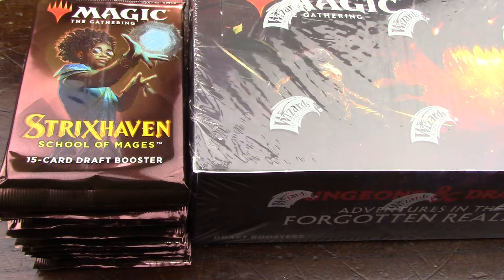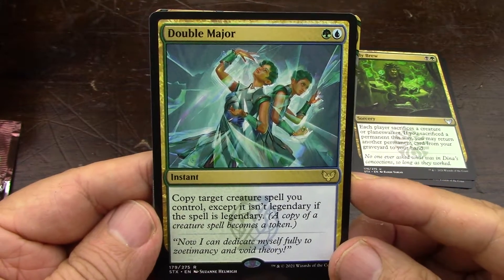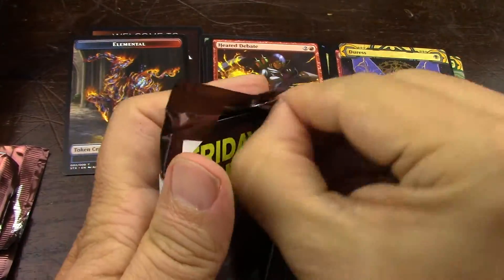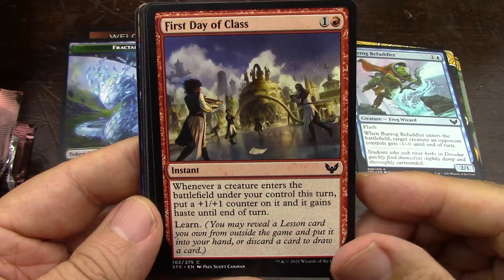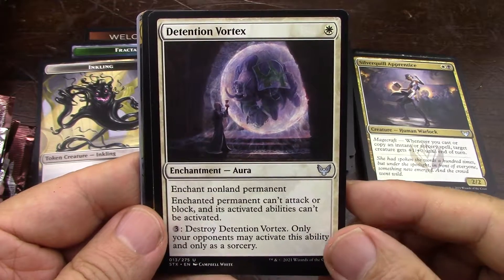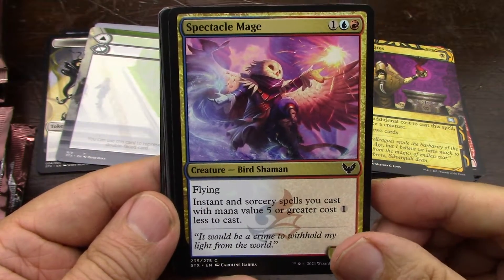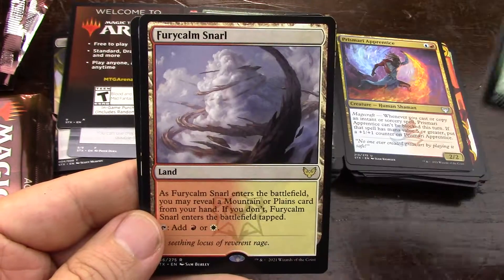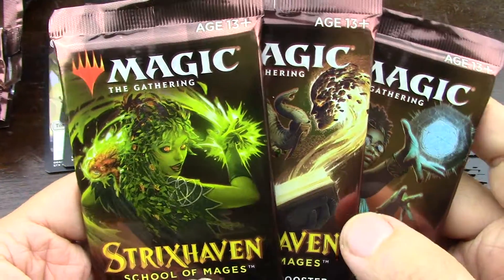05 Strixhaven 9 packs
I love the large set era that began with Dominaria.
I am not alone in considering this the Golden Era of Magic

This cubing work has two playlists, one for pack cracks, and the other one for deck builds.